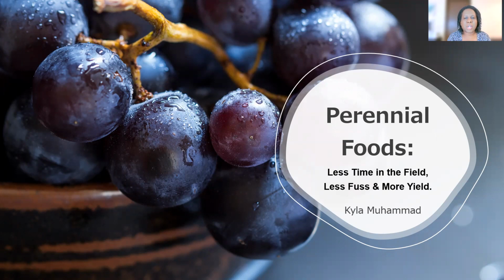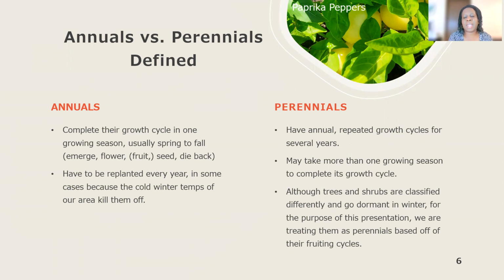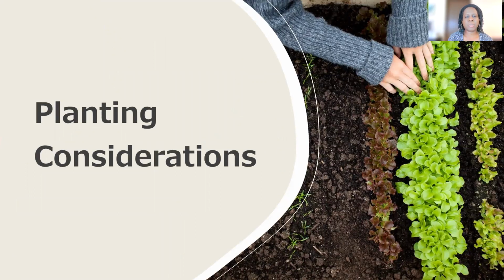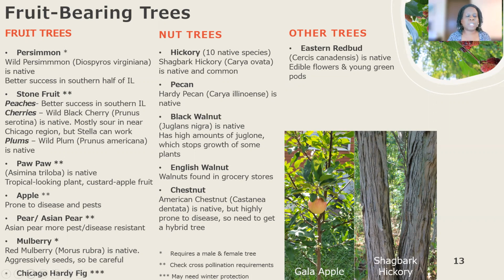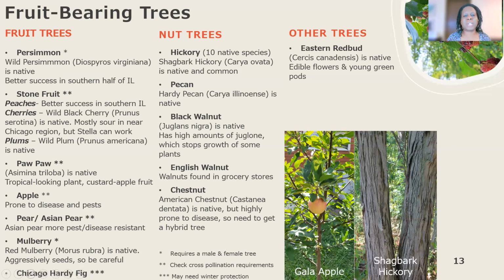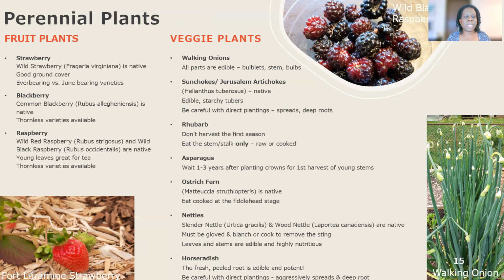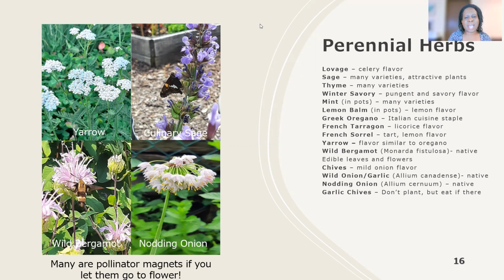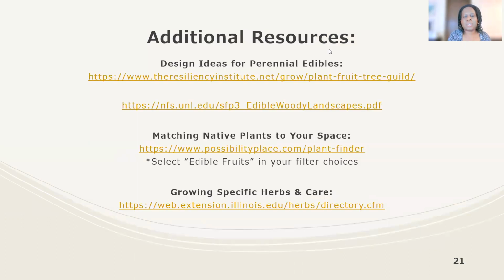Perennial Foods - Edible Perennials in Illinois (Zones 5 & 6)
This webinar covers edible perennial plants that you can grow in your Illinois landscape or in Zones 5 & 6.  We'll discuss how incorporating perennial foods into your garden can result in less work, more yields for you and more benefit for the ecosystem and wildlife. Native, edible perennials will also be highlighted.